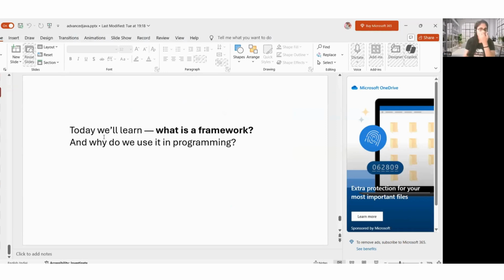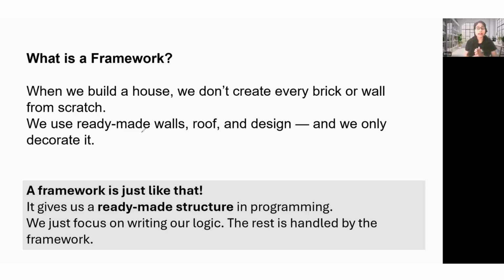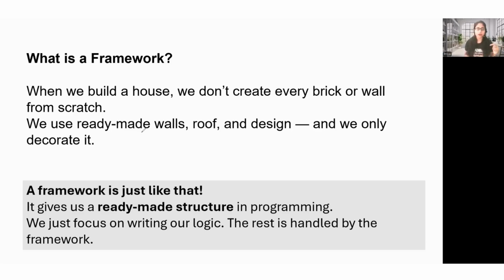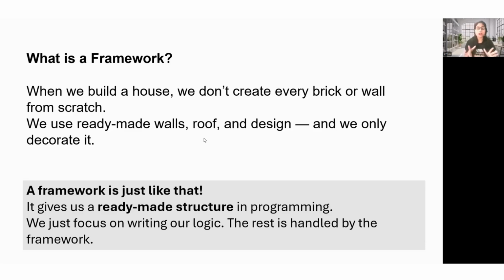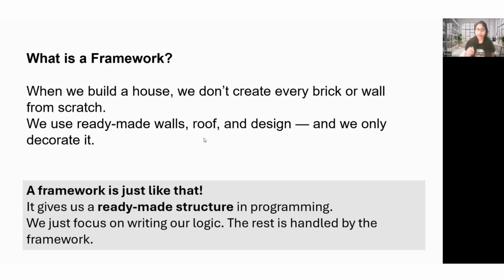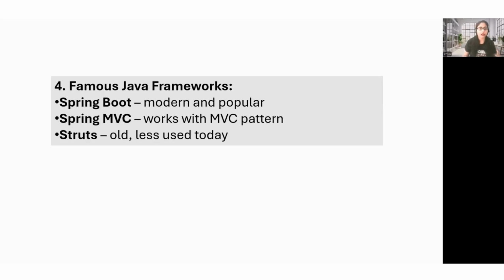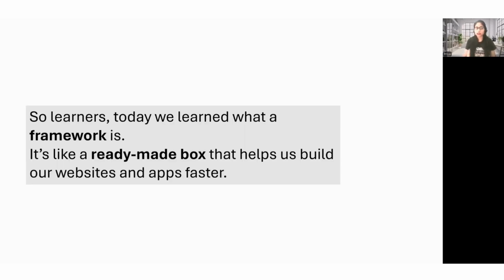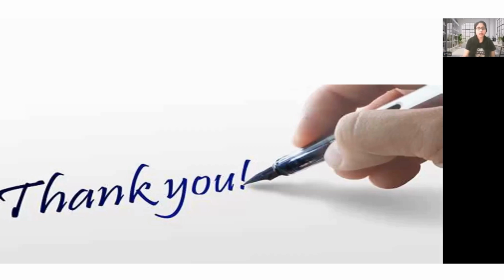What is a Framework? | Java Web Development for Beginners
Wondering what a framework is in Java? 🤔
In this beginner-friendly video, we’ll explain the concept of frameworks in the simplest way — like you're in 5th grade!
Learn why frameworks like Spring MVC and Spring Boot are used in real-world Java web development, and how they make your coding life easier.

✅ In this video, you will learn:

What is a framework (with a real-life example)

Why we need frameworks in Java

Problems with manual coding using Servlets and JSP

Famous Java frameworks: Spring MVC, Spring Boot, and Struts

What’s coming next in your learning journey
Boost Your Java Skills:

🔧 Tools used: Eclipse IDE, Apache Tomcat, Dynamic Web Project